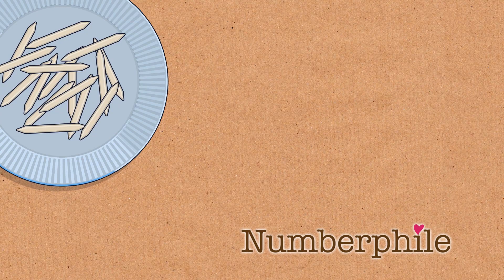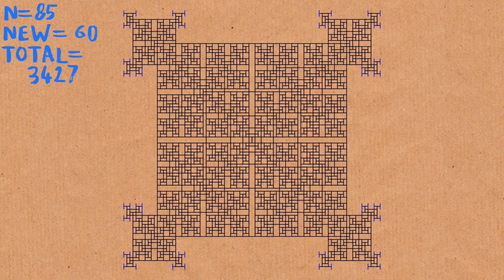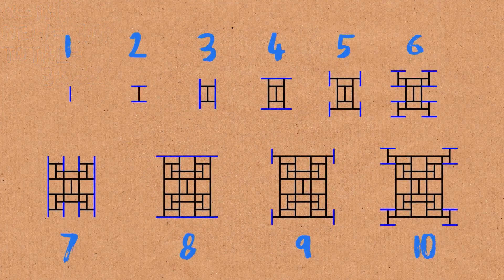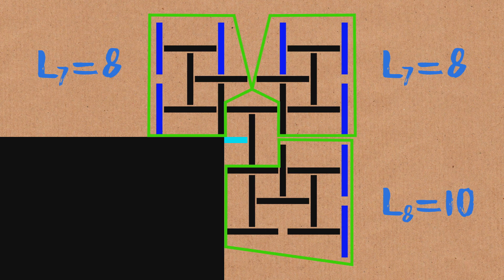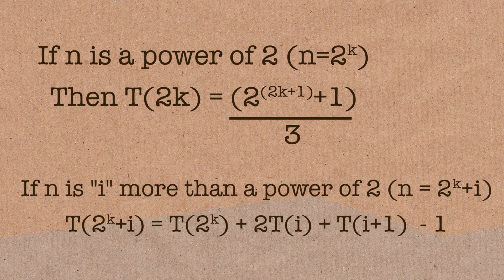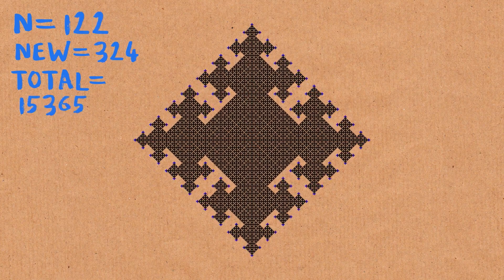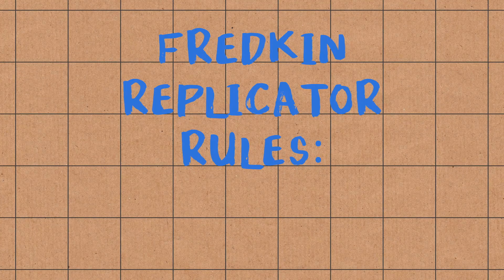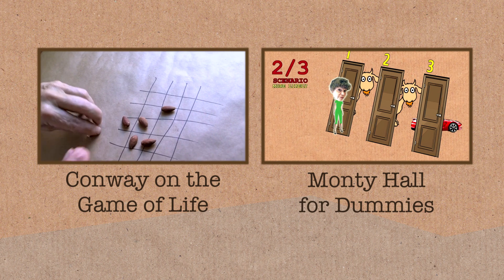Terrific Toothpick Patterns - Numberphile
Fun with toothpicks. Featuring Neil Sloane.
More links & stuff in full description below ↓↓↓

Neil Sloane is the founder of the On-Line Encyclopedia of Integer Sequences

The Toothpick Sequence and Other Sequences from Cellular Automata by David Applegate, Omar E. Pol, and N. J. A. Sloane

Videos by Pete McPartlan and Brady Haran
With thanks to Peter Todd